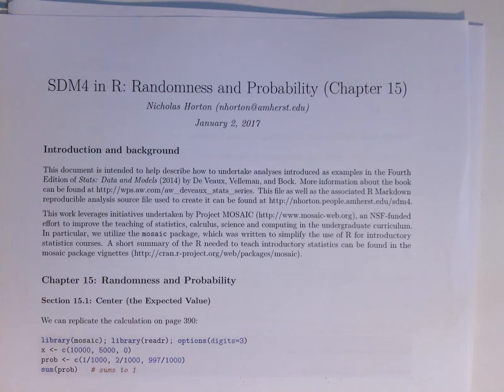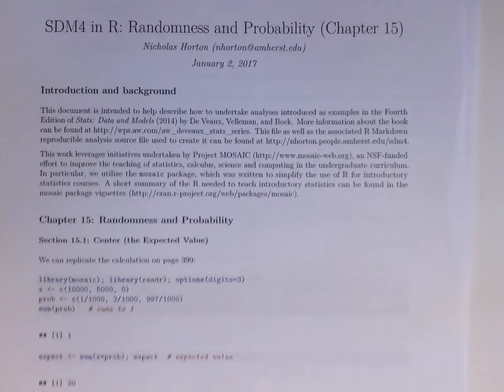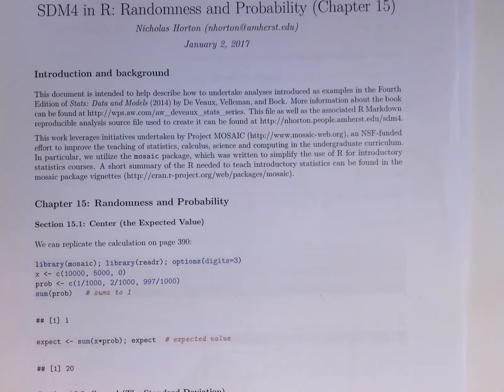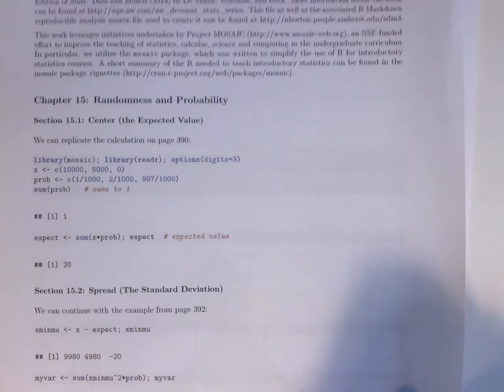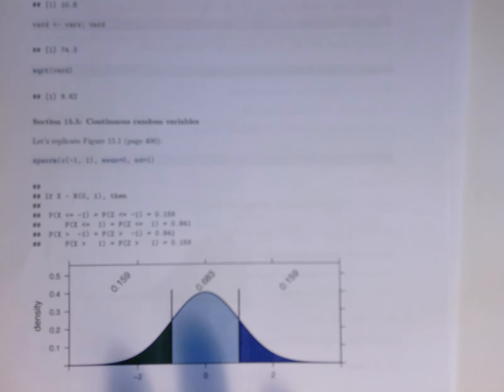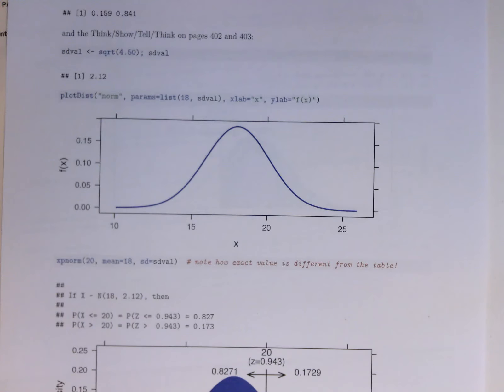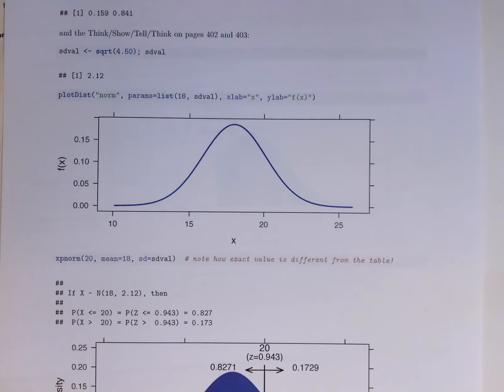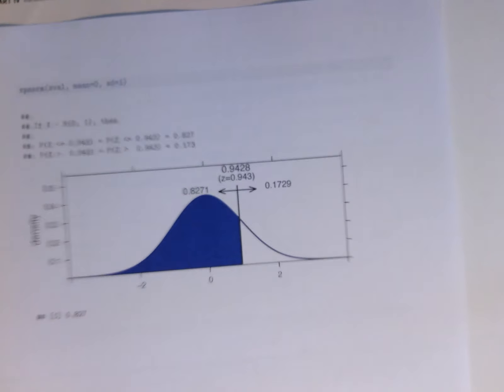sdm4 overview of chapter 15 (Random variables part 2 of 2)